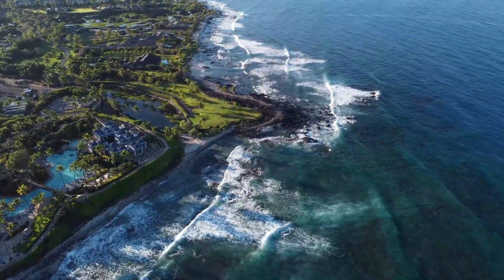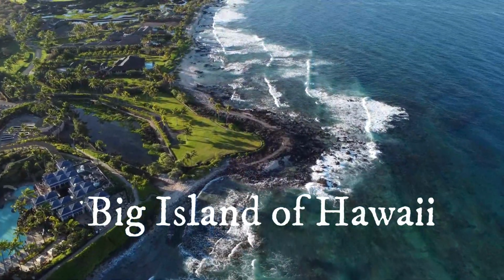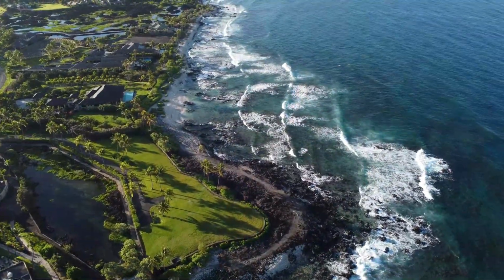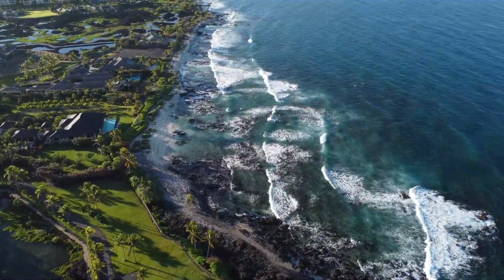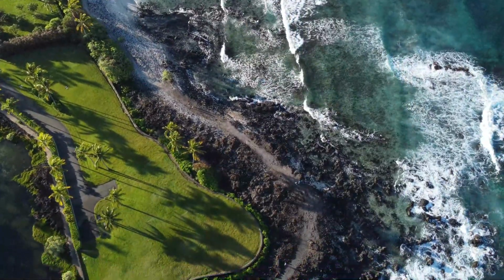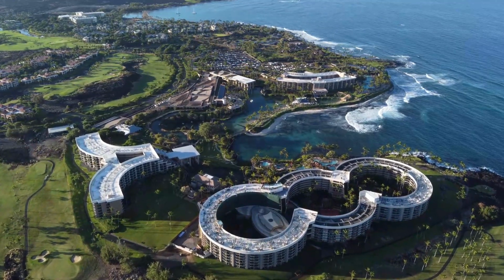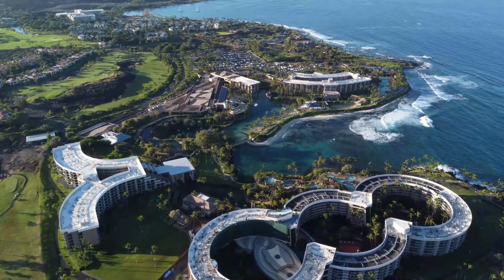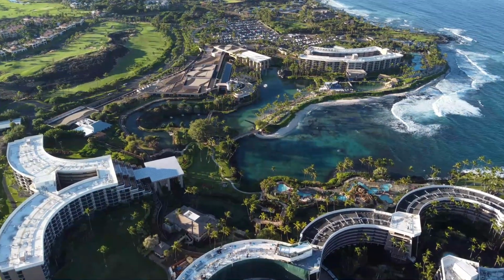The Big Island - Some of our Favorite Drone Shots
Looking for those printable and digital travel guides?

These are some of our favorite drone shots on The Big Island.  If you want to know more about The Big Island check out our Ultimate Guide to Visiting The Big Island.

☕️ Are you enjoying our content? If so, please consider buying us a coffee

Here is our recommended day trips:
🩵 Manta Ray Snorkel Tour

📸 Photo Credits: Canva, Google Ultimate Visitors Guide - The Big Island of Hawaii, Everything You Need to Know and More Images, Google Maps,

🖊️ Want to learn more about create good content and to optimize your views with your own YouTube channel?